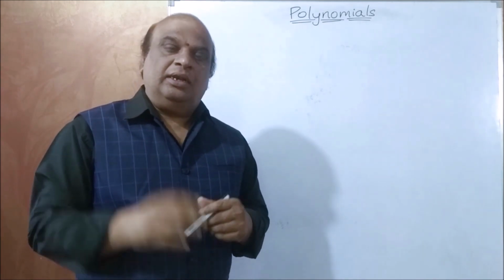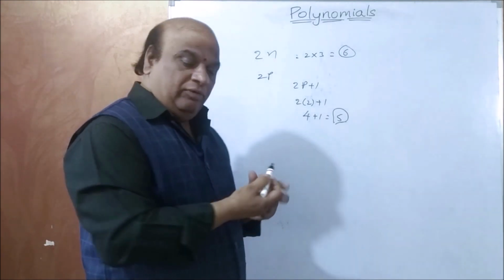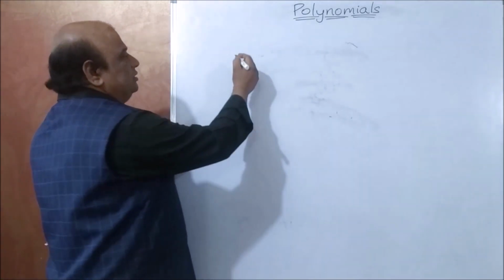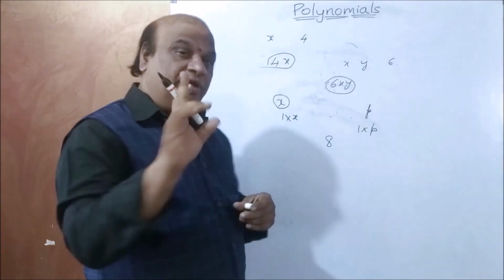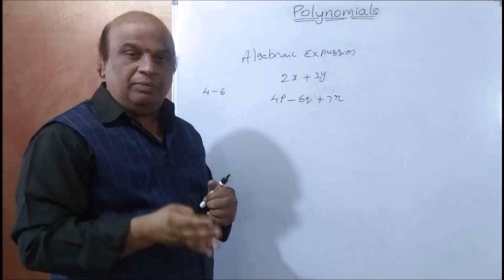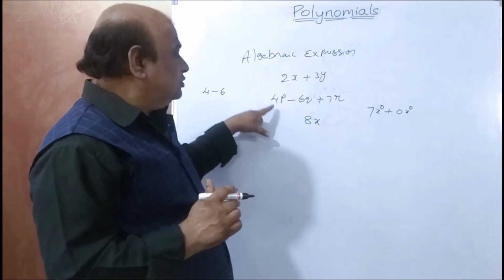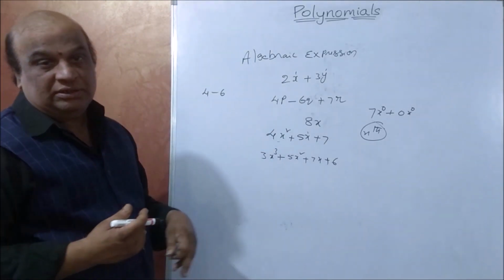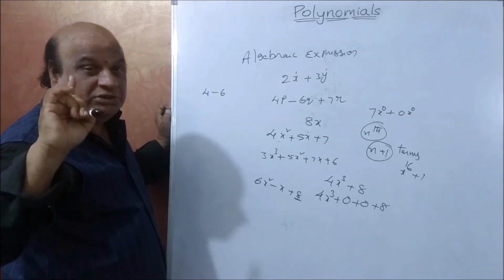Introduction of Polynomials By Kutumba Rao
In this video starting from the basic concepts of polynomials i.e; Algebra is explained clearly by giving a brief overview on some keywords of Algebra by E B Kutumba Rao.

By watching this video, you will understand the following concepts:
1. What are constants?
2. What are variables?
3. What is an Algebraic Term?
4. What is an Algebraic Expression?
5. What are the different types of Algebraic Expressions?
6. What is meant by an exponent or power?
7. What is meant by a Coefficient?
8. What is the degree of an Algebraic Expression?